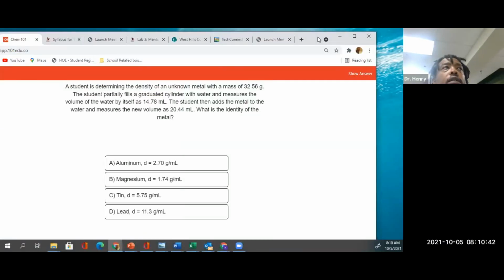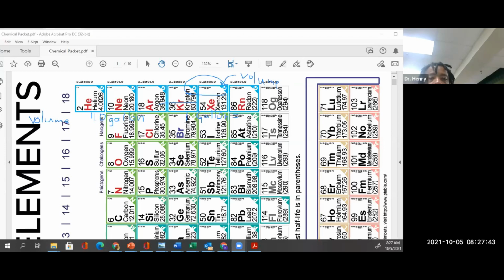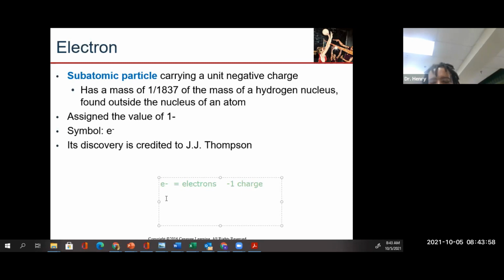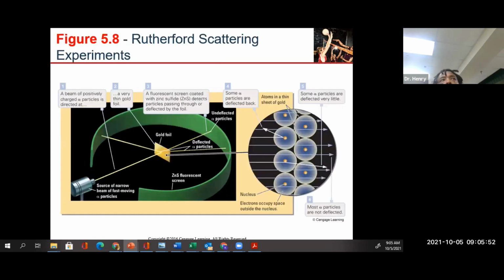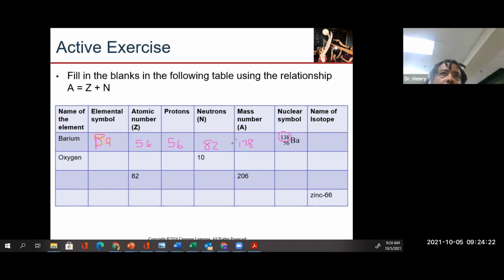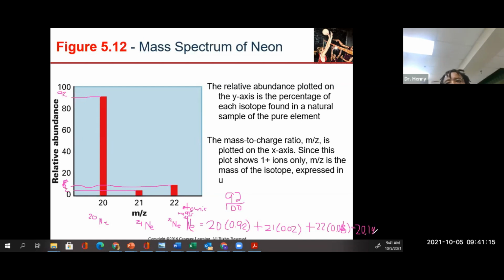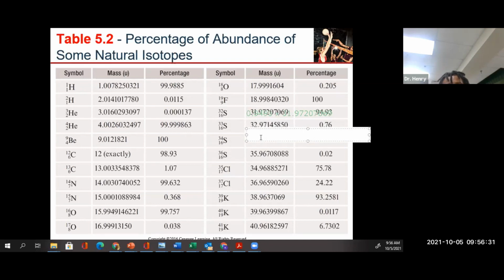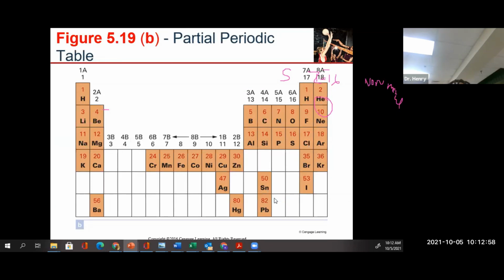Chapter 5: Atomic Theory CHEM22